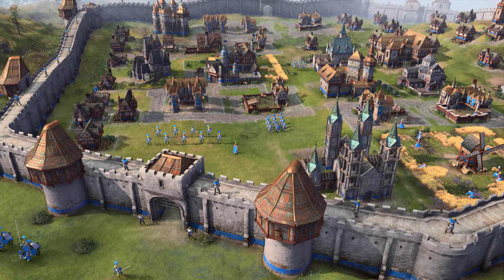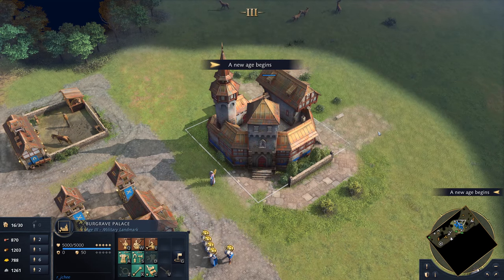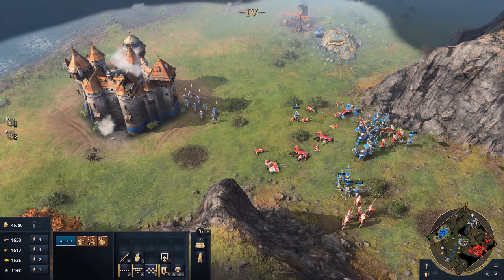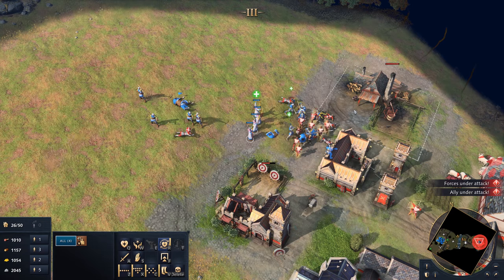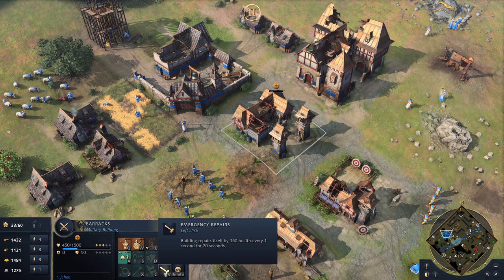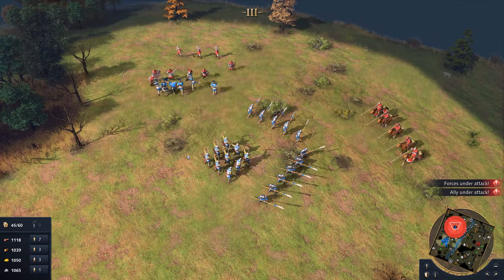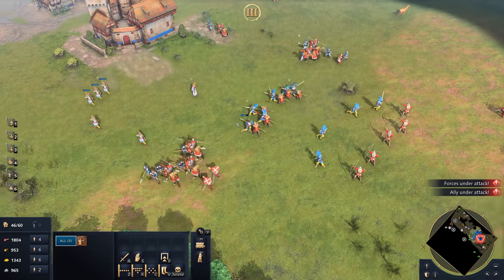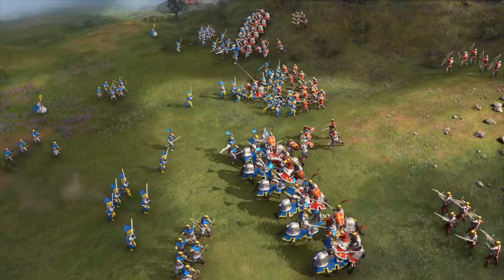Age of Empires IV- The Holy Roman Empire Trailer | Age of Empires IV New Trailer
Credit- Xbox
JOIN GAMERBOY NOW: